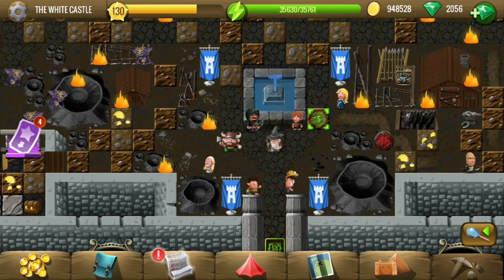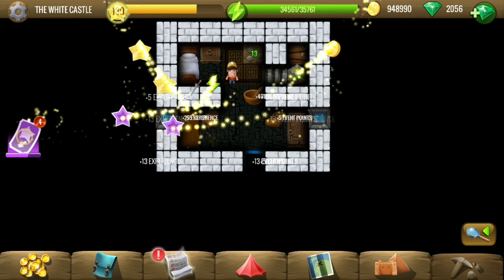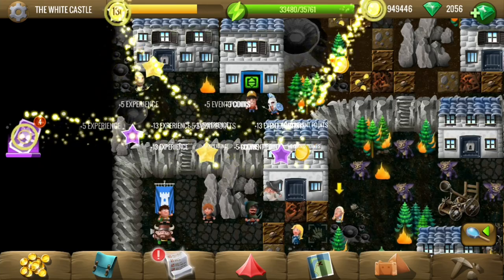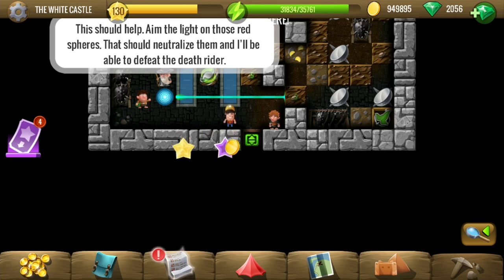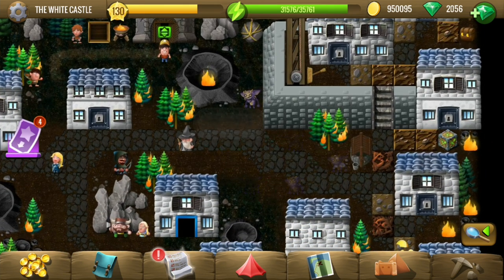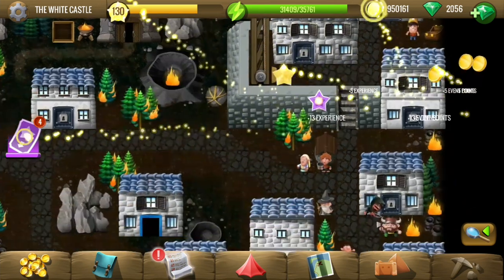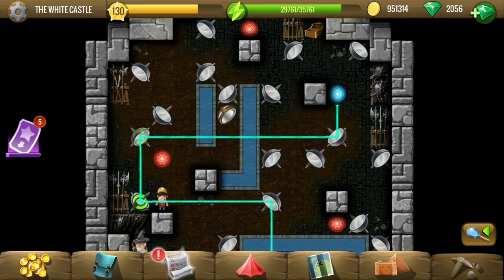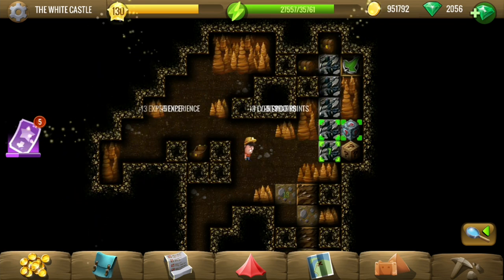The White Castle - #6 Lord of the Crown (2020) - Diggy's Adventure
The White Castle - Diggy's Adventure. Complete walkthrough video showing all tiles, puzzles, treasures, and bonuses.
We encounter a White Castle on our way and it is under attack from the death riders. We have to collect army, weapons and defeat them and save the kingdom.

Guide & Timestamps:
1:34 - Find 8 swords in houses.
5:37 - Find bow and arrows.
8:05 - Point blue light on red spheres in tower to neutralize negative energy.
12:25 - Move 4 stones on marks to clear way.
12:55 - Find axe.
14:31 - Neutralize negative energy set 2.
17:33 - Talk to Gloum in the mine.
17:53 - Remaining tiles.